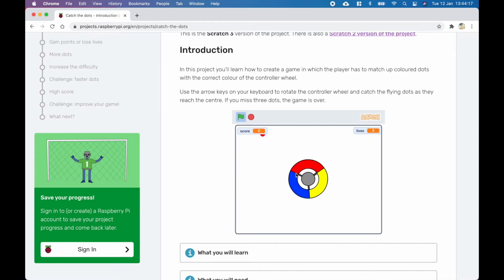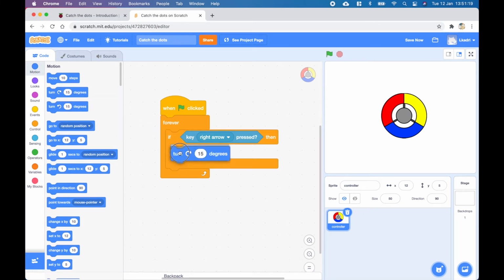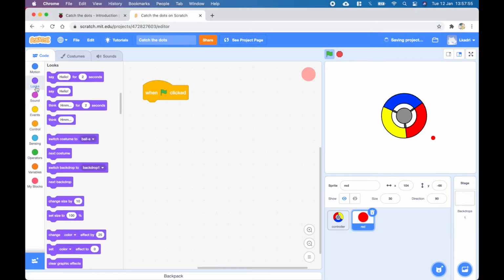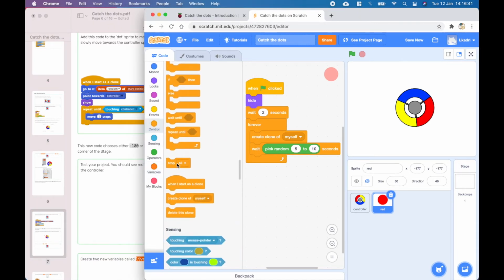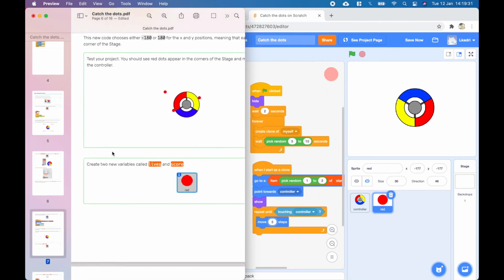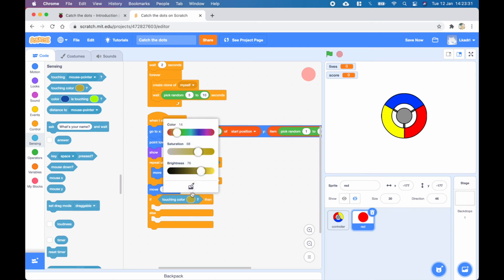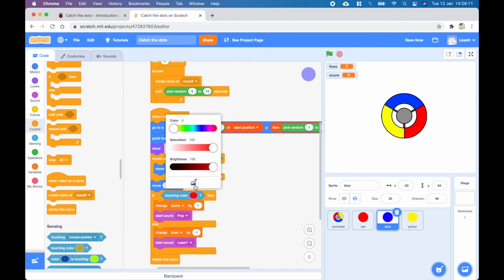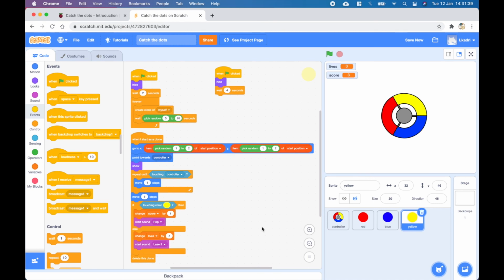Coding on Scratch - Catch the Dots Game by Raspberry Pi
A video I recorded for my Year 6 classes on how to code the Catch the Dots Game by Raspberry Pi.